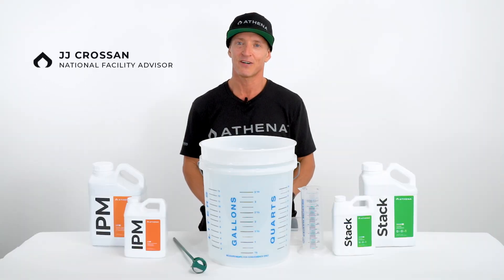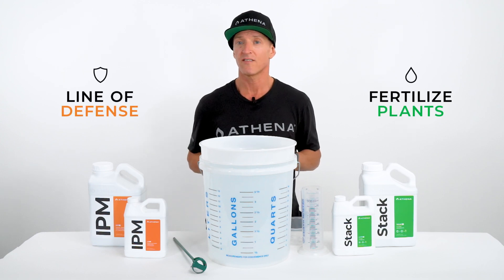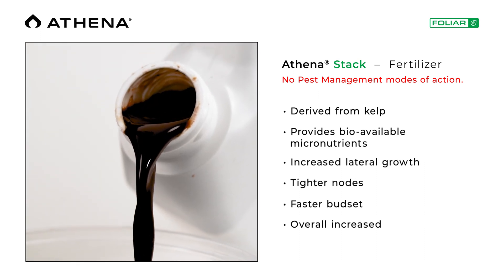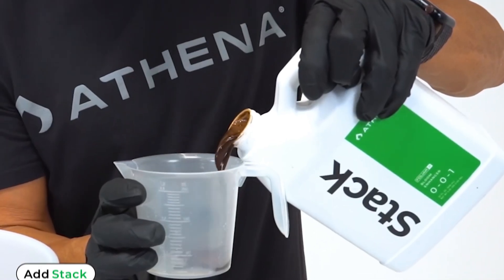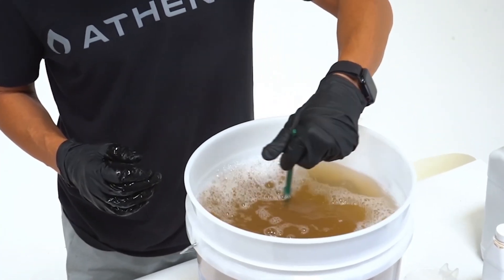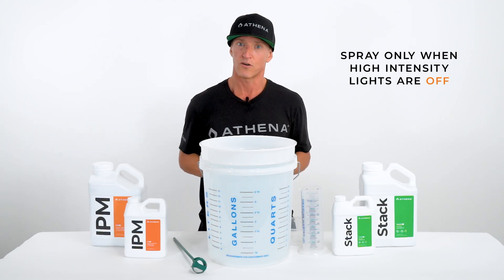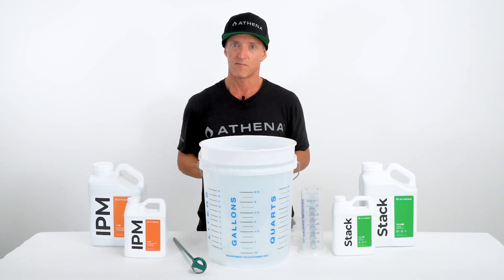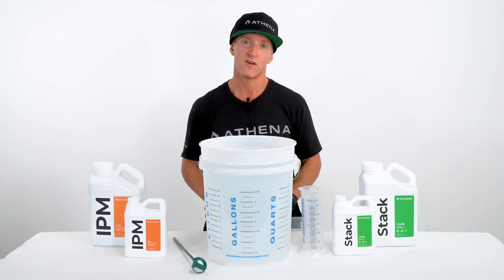Athena IPM & Stack – Tank Mix Spray Procedure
Did you know that you can mix Athena® IPM and Stack together as a foliar application?

Mixing both Athena® IPM and Athena® Stack together in the same solution is compatible for a foliar application and will result in less wasted product as well as save on labor costs.

Athena® IPM has also proven effective against various pests and pathogens including spider mites, powdery mildew and fungus gnats. Combining both products allows you to fertilize your plants while at the same time establishing a line of defense from pests and fungal pathogens.

Athena® Stack, being derived from kelp extract (Ascophyllum nodosum), provides bioavailable nutrients which create favorable conditions for lateral growth, bud development, and improved
vigor during transition.